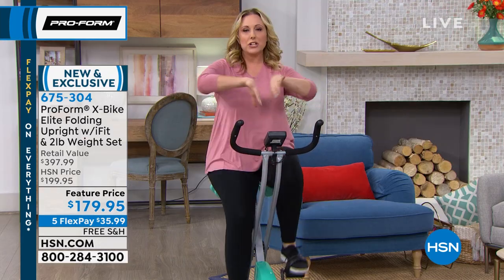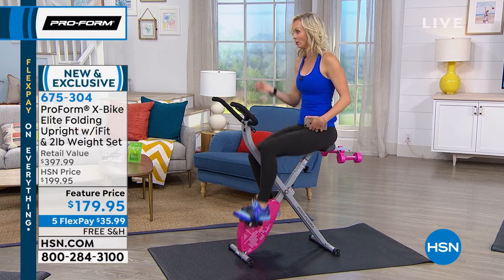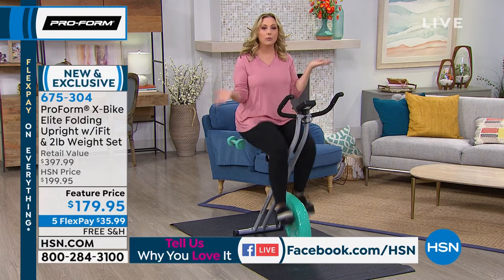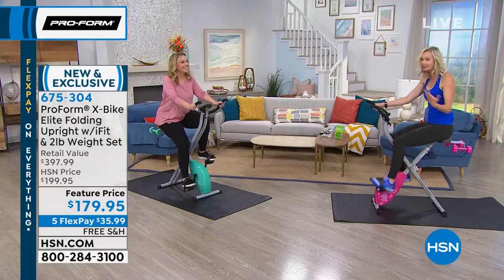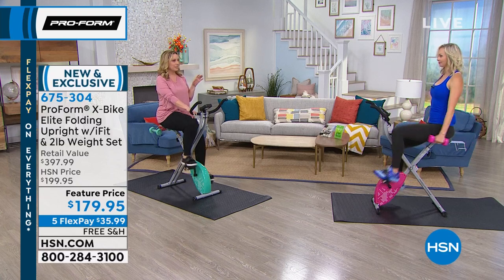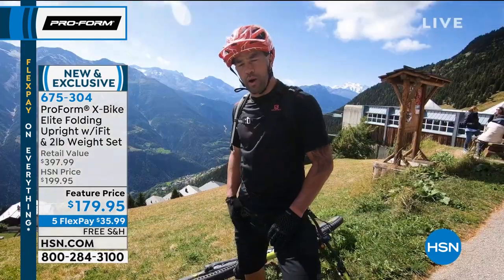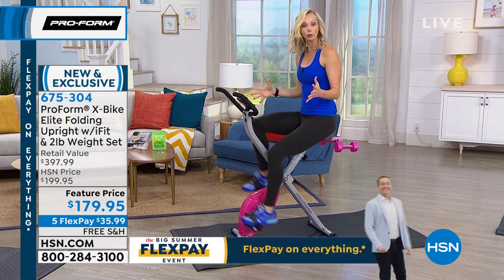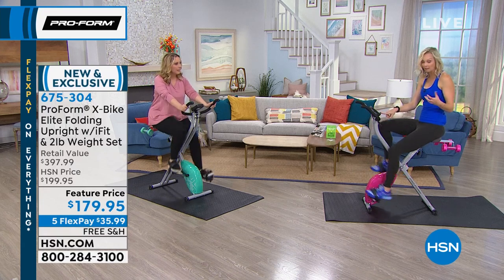ProForm XBike Elite Folding Upright with iFit 2lb. Wei...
ProForm XBike Elite Folding Upright with iFit   2 lb. Weight Set
Turn any space into your own workout area with this compact exercise bike. Adjustable resistance and hand weights help you maximize the exercise benefits, and the vertical seat adjustment makes this machine perfect for any height. Best of all, it folds away for easy storage. Here's to your health.

    XBike Elite folding upright exercise bike
    Hardware kit
    (2) 2 lb. hand weights
    Owner's manual
    Manufacturer's 90day limited warranty on parts and labor 1year limited warranty on frame

Bundled Goodies

    iFit Coach 6Month multiuser  membership

    Consult your physician before beginning any exercise program, especially if you are over age 35 or have preexisting health problems.
    The heart rate monitor is not a medical device. Various factors may affect the accuracy of heart rate readings. It is intended only as an exercise aid in determining heart rate trends in general.
    Certain instances can hinder an accurate heart rate reading, including your physical characteristics, the type and intensity of your activity, etc.
    Intended for home use only.
    Keep the exercise bike indoors, away from moisture and dust.
    Do not put the exercise bike in a garage, covered patio or near water.
    Place on a level surface with a mat beneath it to protect the floor or carpet.
    Make sure there is at least 2' of clearance around the exercise bike